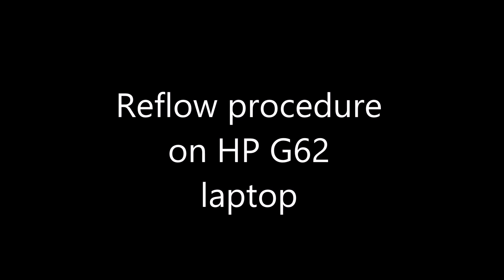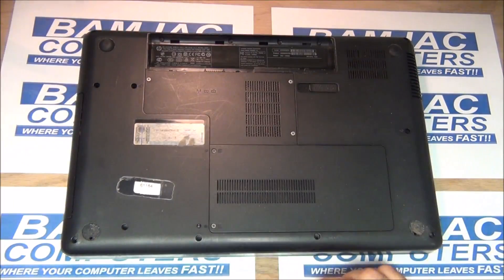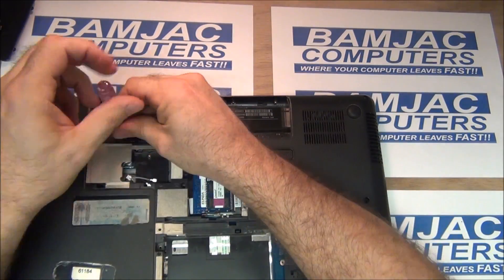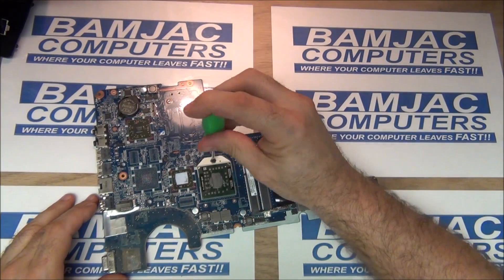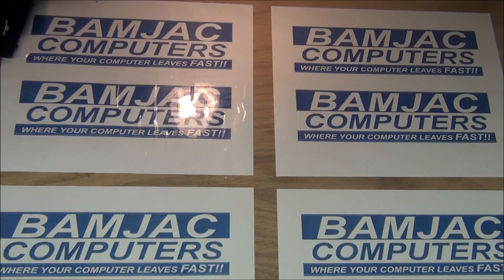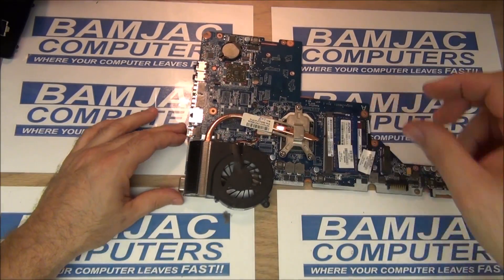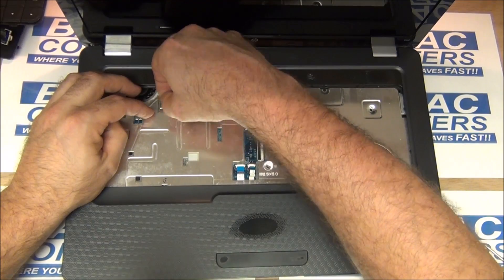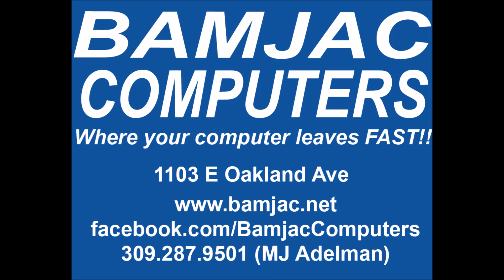Reflow procedure on HP G62 laptop by Bamjac Computers Bloomington IL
Reflows are done on computers that have a chipset or GPU that is no longer functional.  We have found that this procedure is effective on a lot of HP and Dell computers.  This video is for informational and instructional purposes only.  BAMJAC Computers assumes no liability for any damages done attempting to apply this fix. This procedure should be done by a qualified professional only.  Good luck!